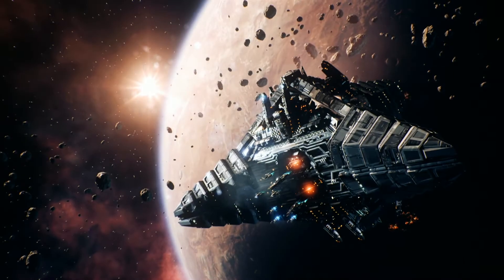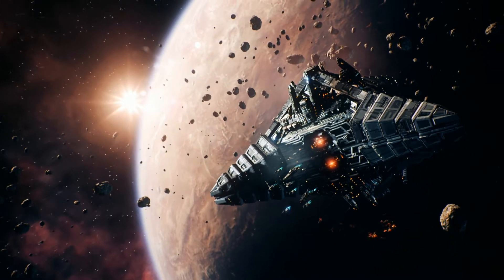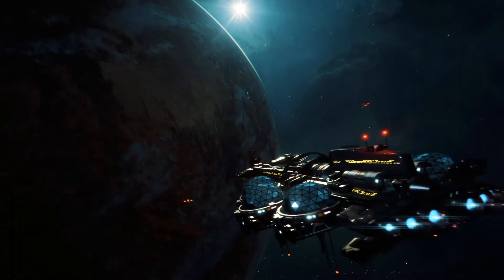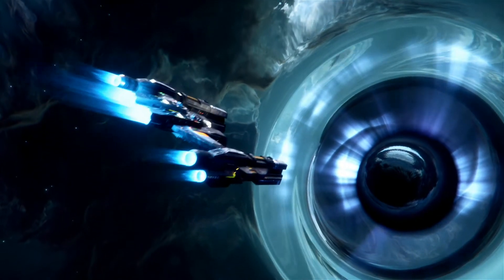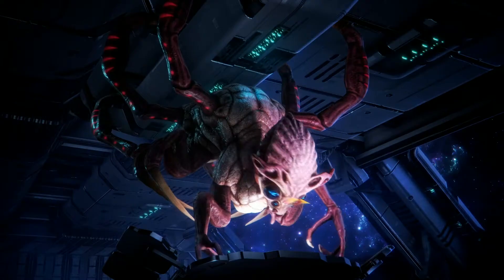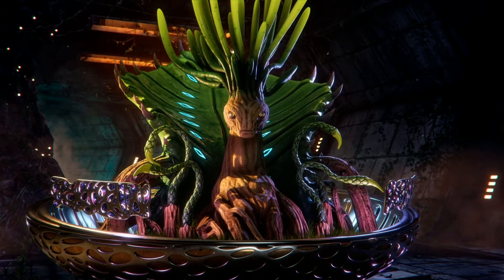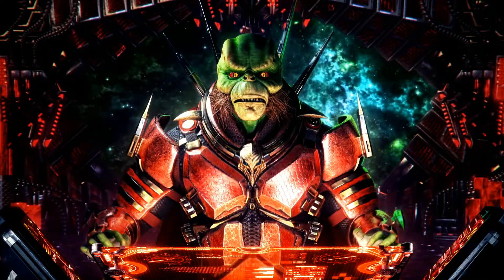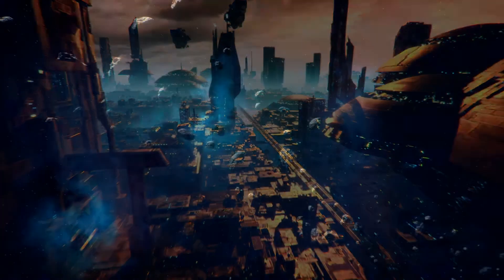Galactic Civilizations IV Alpha release seek out new star systems discover exciting subspace realm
As the all-powerful leader of a spacefaring civilization, the player must seek out new star systems and discover the exciting potential of the subspace realm. There are thousands of worlds to colonize and dozens of civilizations - both old and new - to encounter.

The game takes the best of what the award-winning space 4X strategy sandbox game series has to offer and adds many new and exciting features while vastly increasing in scope and depth. Galactic Civilizations IV utilizes new features like AI characters, star sectors, ministers, central control, a much bigger technology tree, and more.

Because of the dramatic changes from previous Galactic Civilizations games, the early access program for Galactic Civilizations IV is starting at the Alpha phase rather than the more typical Beta phase, so that player feedback can be incorporated early.

"Great games are built on player feedback," said Brad Wardell, CEO of Stardock. "We have always valued our community and encourage them to participate in the process as we develop new things. Putting Galactic Civilizations IV into an Early Access period during its Alpha phase allows us to hear what our players have to say now so we can deliver the best game possible later."

Galactic Civilizations IV introduces sectors, which are connected through lanes that provide checkpoints and strategic interest. Each sector is like its own map, with several different solar systems contained within.

Players will need to assign governors and enact policies while also tackling big problems like pollution or crime on individual worlds they control. Citizens play a critical role with unique traits, specializations, and ideologies.

A reworked combat system provides tactical depth with players waging epic battles across multiple turns. Several new alien races join the favorite classics from previous games, each of them with their own strengths and weaknesses.